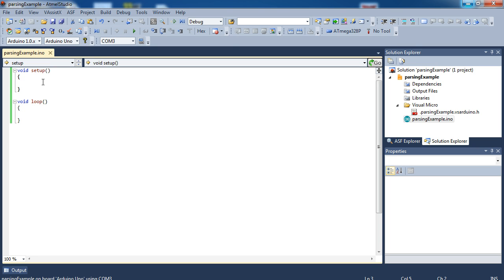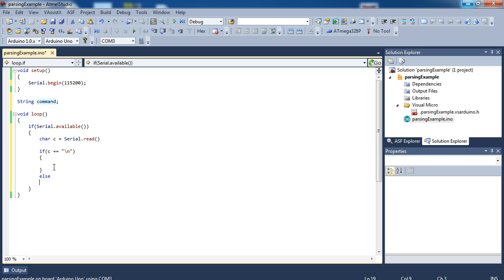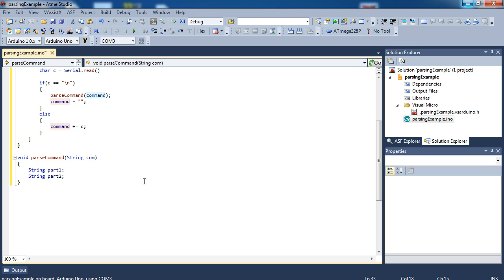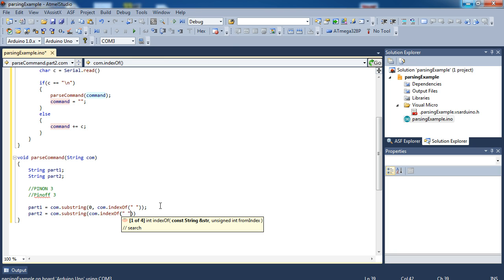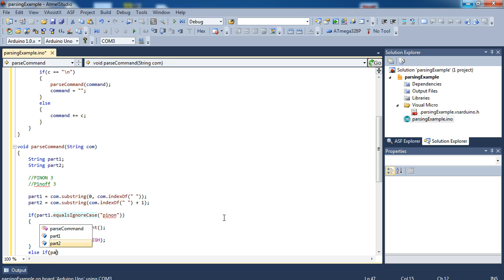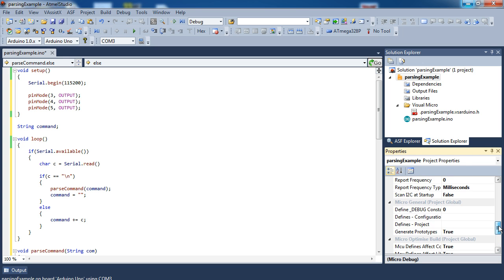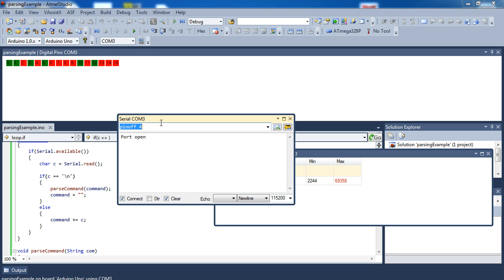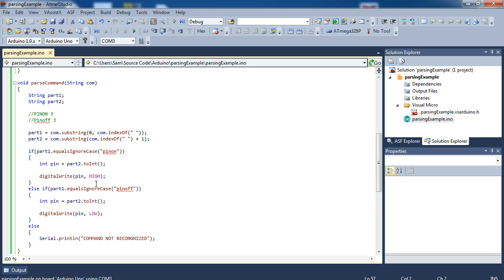Arduino Tutorial # 4.5: Better Serial Parsing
Today's Arduino tutorial is a response to several requests asking for how to accomplish multiple argument commands from the PC to the Arduino.